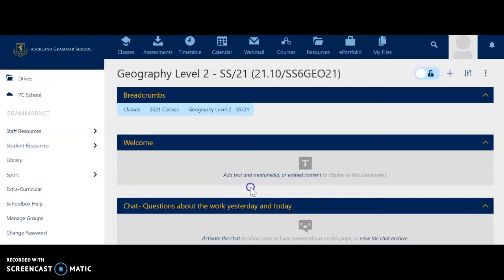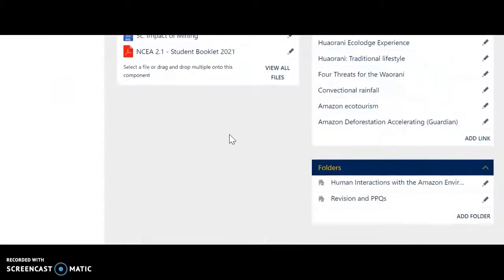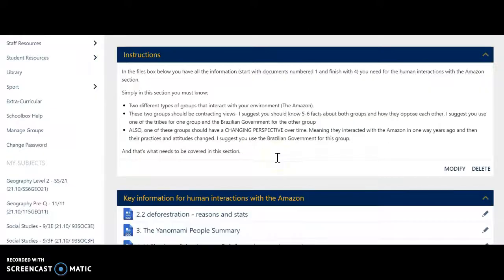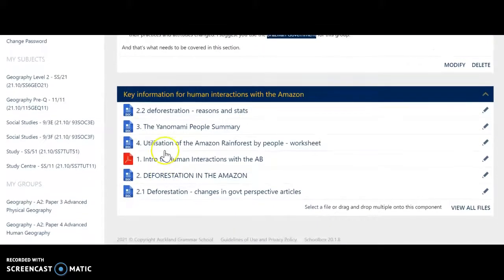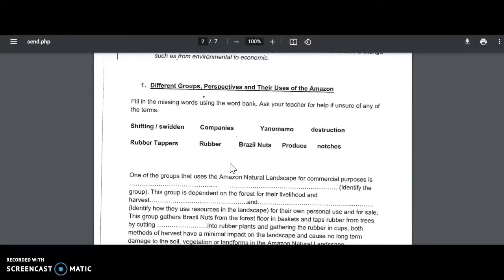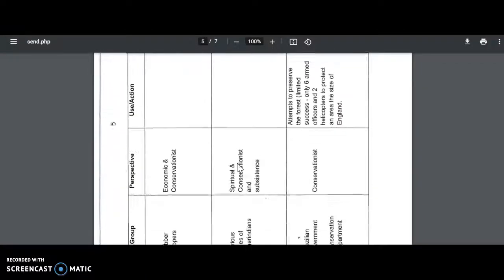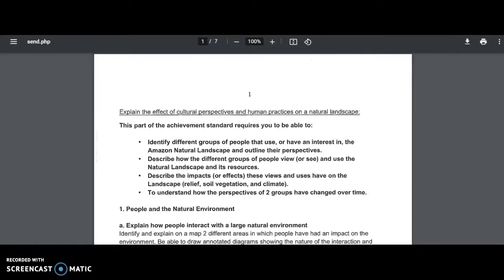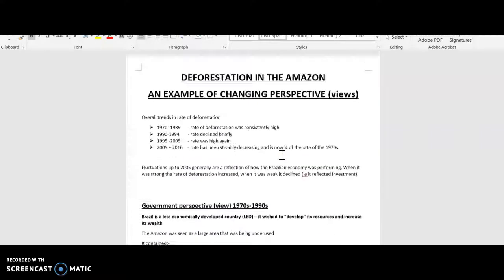Human interactions with the Amazon Enviornment